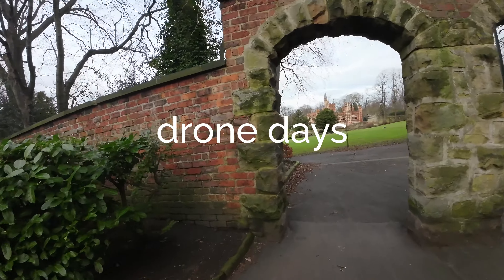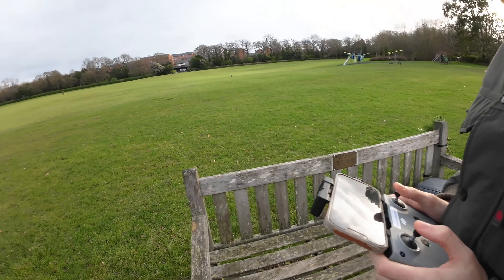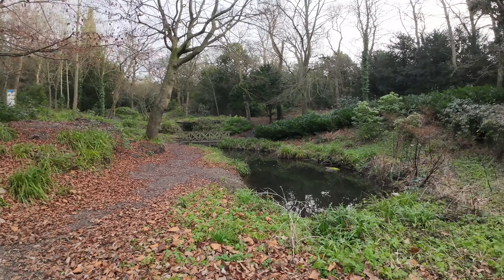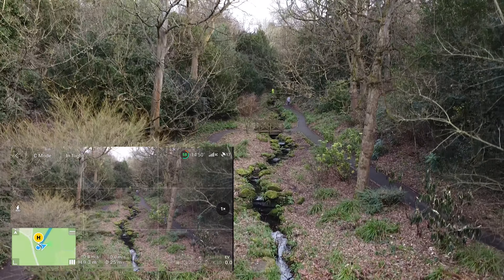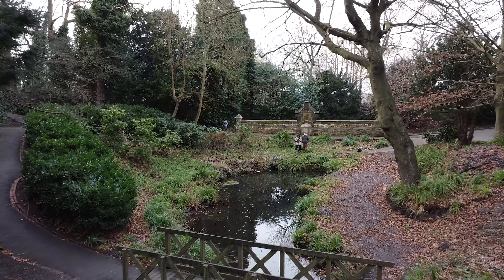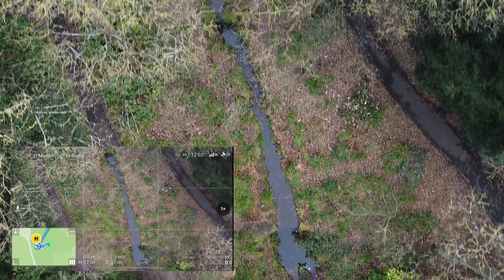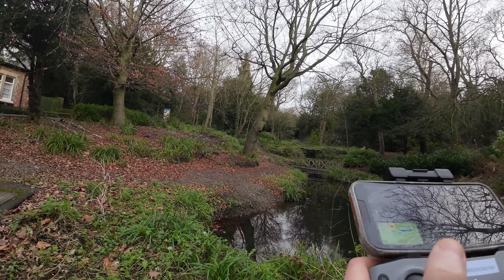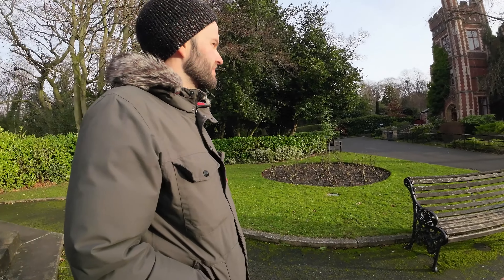drone days - saltwell park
Come with me and my friend Harry on a walk through Gateshead's Saltwell Park, as we get to grips with low flying through trees.

TIMESTAPS

0:00 Travel
0:36 Lake
1:35 Dean
5:59 Tower
7:45 Final Edit

In each video, I want to explore the (digital) creative process from behind-the-scenes, cataloguing failures, and converting them to small wisdoms in the hopes of inspiring others to make things.